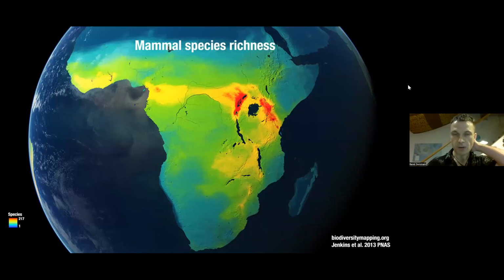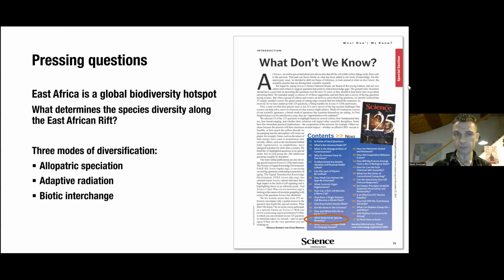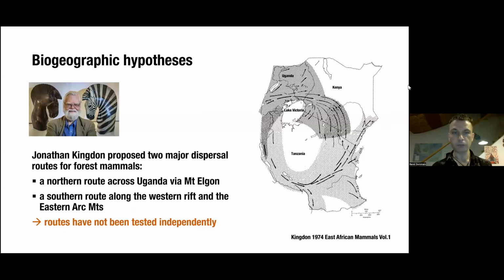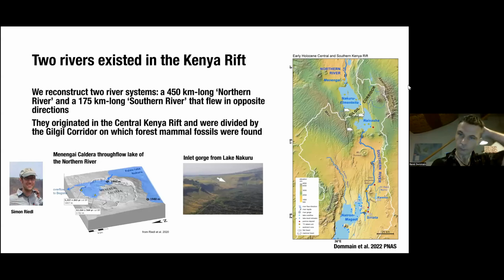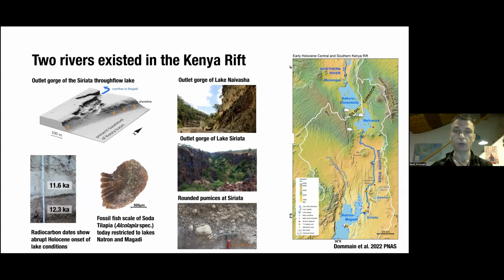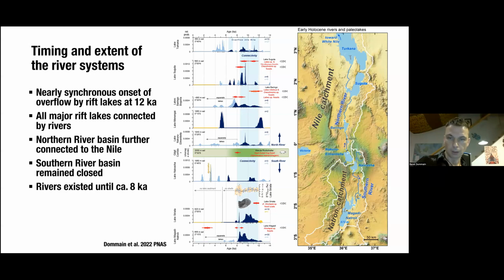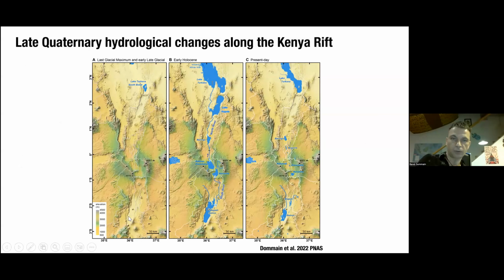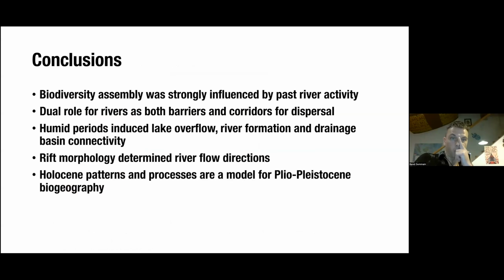59.1 René Dommain - Holocene bidirectional river system along the Kenya Rift